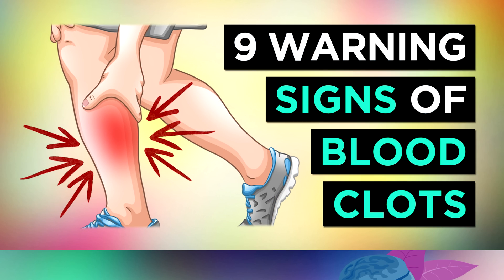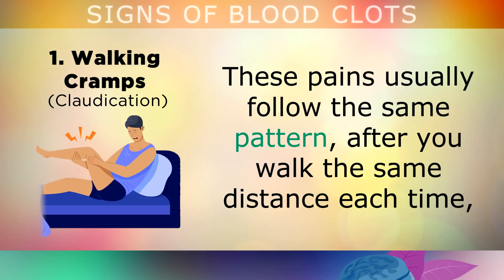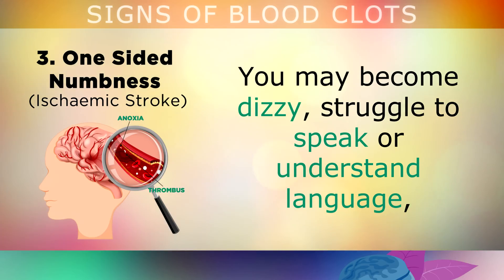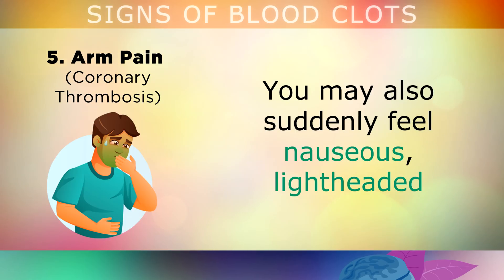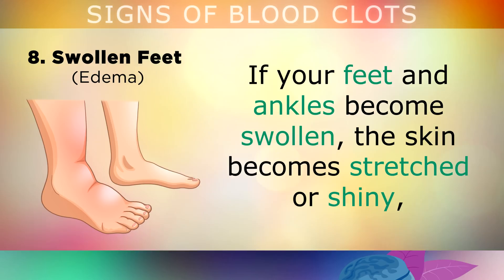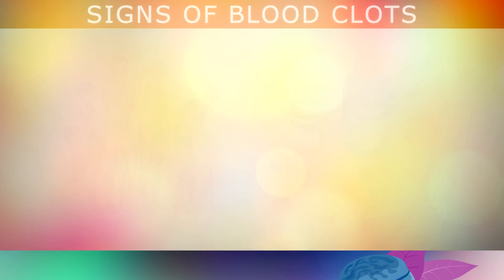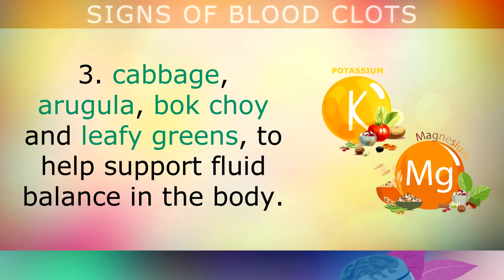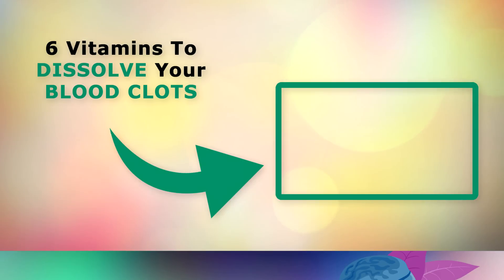TOP 9 Warning SIGNS of BLOOD CLOTS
9 warning signs and symptoms of blood clots to be aware of.

Blood clotting is a normal process in the body, however when clots don’t dissolve properly they can get wedged in a vein or an artery, which can block blood flow and oxygen supply to your organs.

This can lead to a heart attack, stroke or a pulmonary embolism, and can be life threatening, so it's important to seek medical assistance immediately upon noticing symptoms.

Symptoms of blood clots include:
1. Cramps When Walking (Claudication)
2. Sharp Chest Pain (Pulmonary Embolism)
3. One Sided Numbness (Ischaemic Stroke)
4. Basketball Belly (Hepatic Vein Thrombosis)
5. Arm Pain (Coronary Thrombosis)
6. Loss Of Vision In One Eye (Retinal Vein Occlusion)
7. Irregular Heartbeat (Atrial Fibrillation)
8. Swollen Feet (Edema)
9. Varicose Veins (Venous Insufficiency)

Timestamps:
⏰ 00:00 - Blood Clots, The Risks
⏰ 00:55 - Symptoms Of Blood Clots (and Risk Factors)
⏰ 06:44 - How To Prevent Blood Clots

Graphics Credits: Vecteezy.com, Freepik.com, My Wife's Digital Drawings